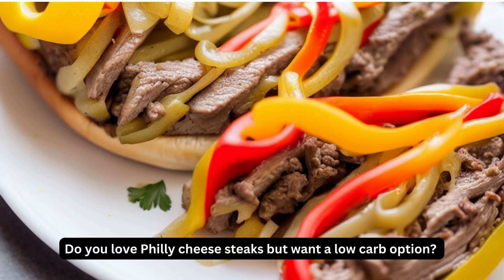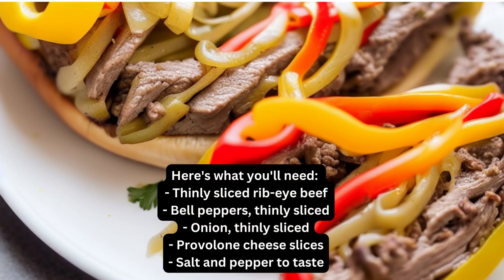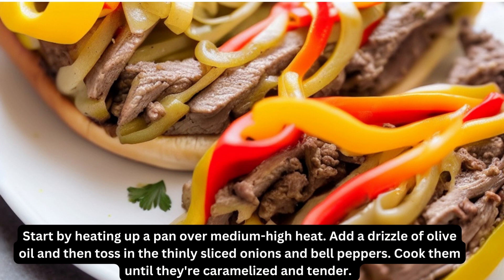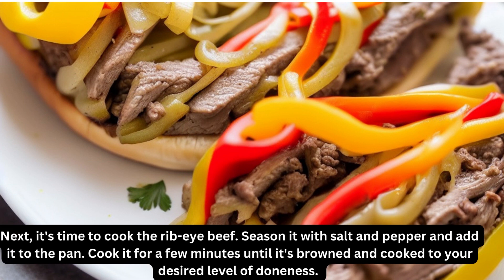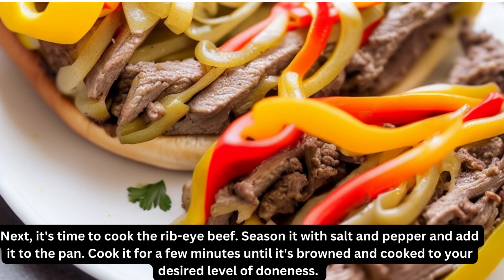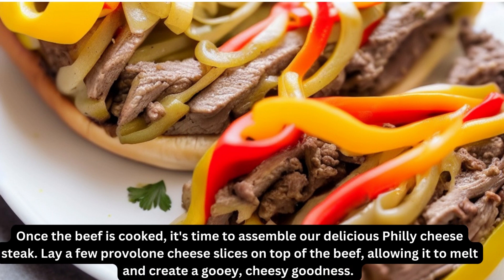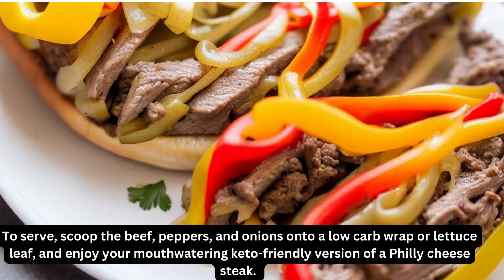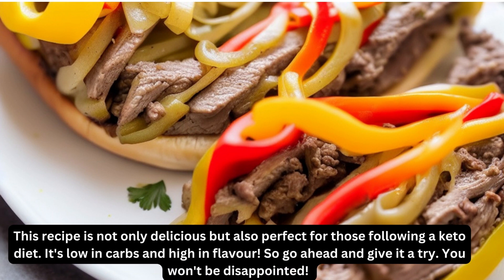Delicious Keto Philly Cheese Steak Quick & Easy Low Carb Recipe!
In this mouthwatering keto recipe video, we bring you a delicious Philly cheese steak dish that is perfect for weight loss, quick to make, and low in carbs. Get ready to tantalize your taste buds with this easy keto recipe that will leave you feeling satisfied and guilt-free.
Our keto Philly cheese steak is made with fresh and flavorful ingredients, packed with protein and healthy fats. This low carb dinner option is a great choice for those following a ketogenic lifestyle, as it helps to keep you in ketosis while still enjoying a flavorful, satisfying meal.
Also, share your favorite keto recipes or any questions you may have in the comments section below. We love hearing from our amazing keto community!

 Here's a recipe for a delicious Keto Philly Cheese Steak that's quick, easy, and low carb:

Ingredients:
- 1 lb. thinly sliced beef (sirloin or ribeye)
- 1 green bell pepper, sliced
- 1/2 onion, sliced
- 4 oz. sliced mushrooms
- 2 tbsp. olive oil
- 1 tsp. garlic powder
- 1 tsp. onion powder
- 1 tsp. paprika
- Salt and pepper, to taste
- 4 slices of provolone cheese

Instructions:
1. Heat the olive oil in a large skillet over medium-high heat.
2. Add the sliced beef to the skillet and season with garlic powder, onion powder, paprika, salt, and pepper. Cook for 3-4 minutes until browned.
3. Add the sliced bell pepper, onion, and mushrooms to the skillet and cook for an additional 3-4 minutes until the vegetables are tender.
4. Place a slice of provolone cheese on top of the beef and vegetables and let it melt.
5. Serve the Philly cheese steak on a bed of lettuce or in a low-carb wrap.
Enjoy your delicious Keto Philly Cheese Steak!
If you are Looking for an easier way to eat well and lose weight at the same time?